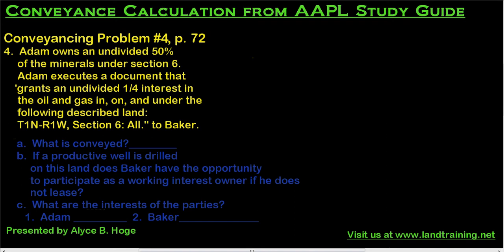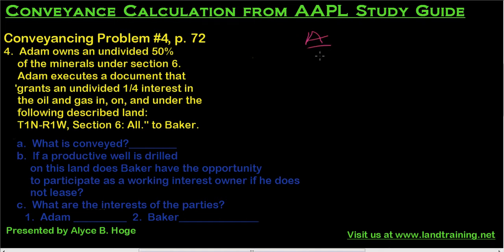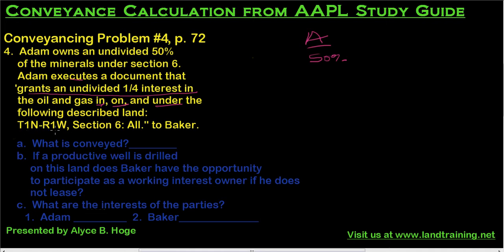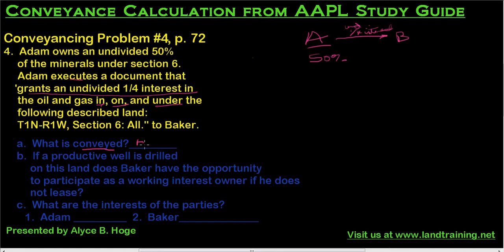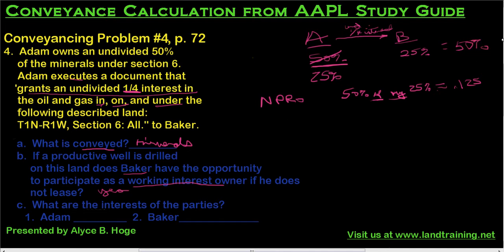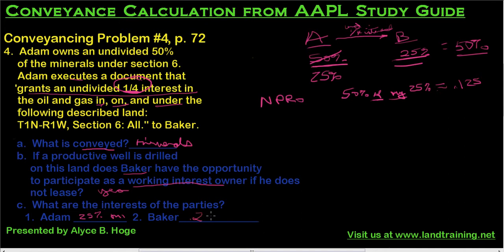Conveyance Calculation #4 p 72